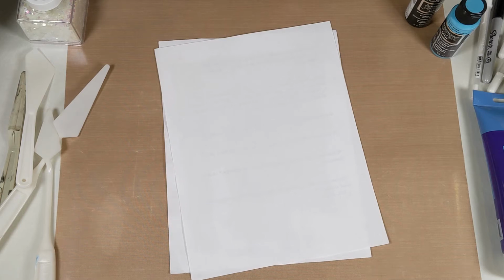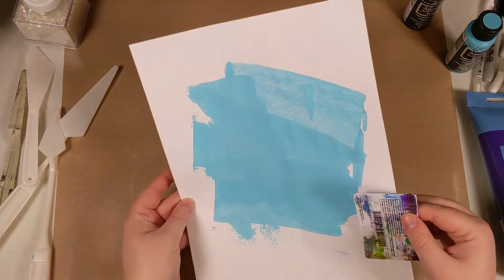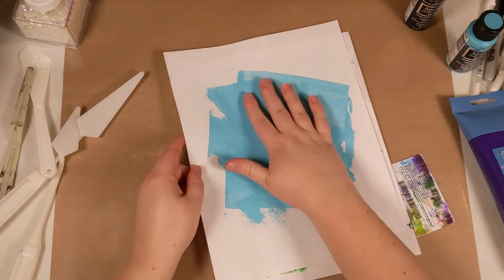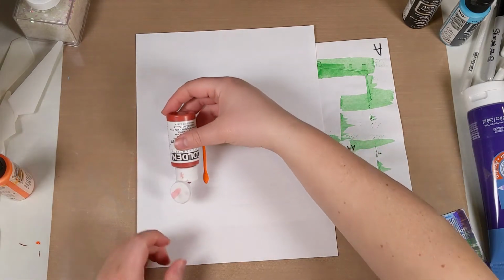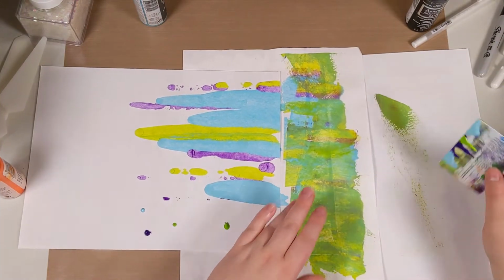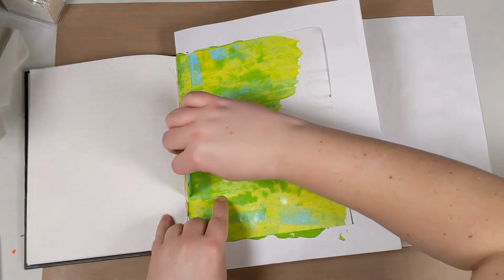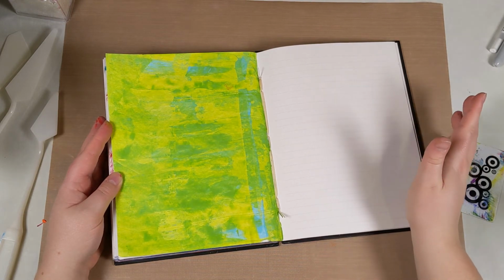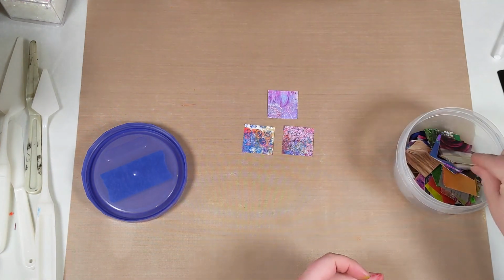CARD SWIPE METHOD - Painting Techniques for Your Art Journal - Sketchbook & Junk Journal Ideas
This video goes into detail about my favorite art journal technique, the card swipe method. I use it all of the time in my own art journals and find it is a great technique for all levels. Paint dries quickly, there are tons of ways to do it, and you can get cool results even when only using one color of paint. I hope you enjoy it!

Sections:
0:00 Intro
1:18 Basic swipe
3:41 Some examples of scraps I have painted in the past
6:18 Art journal page examples
6:54 Three color swipe (color stripes)
10:00 Color meld swipe (layering colors over each other)
12:24 Random dots of color (lava lamp effect)
14:40 Card swipe in my art journal
20:36 How to get cards, and other useful tools
23:36 More collage element ideas with this method (cut out shapes)
24:12 Outro and thank you!

If you would like to see my "Art Journal With Me" videos, feel free to check out my full playlist

Check out my Instagram account where I post behind-the-scenes photos and videos

If you would like to see what I have for sale, check out my Etsy shop